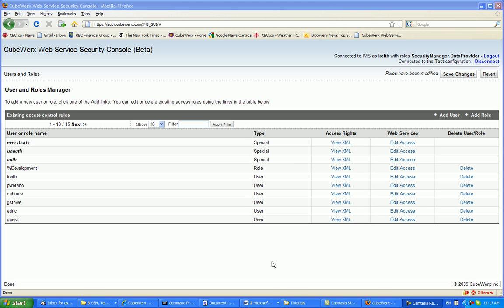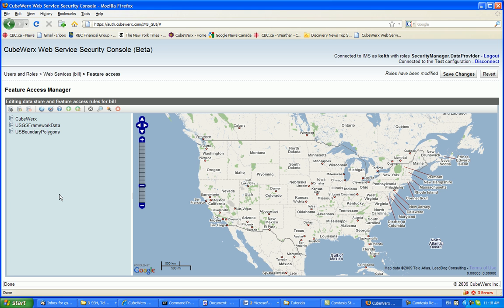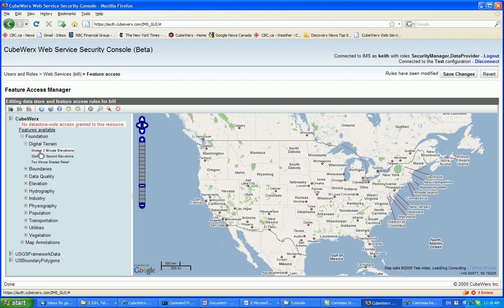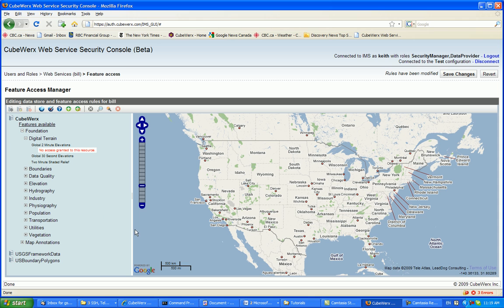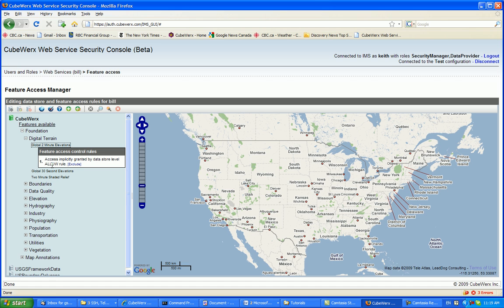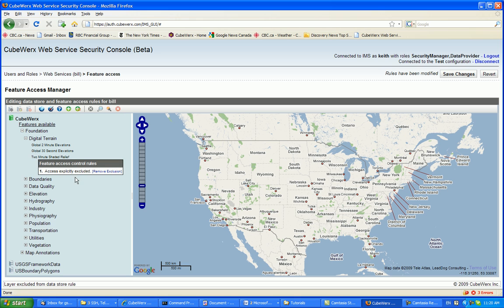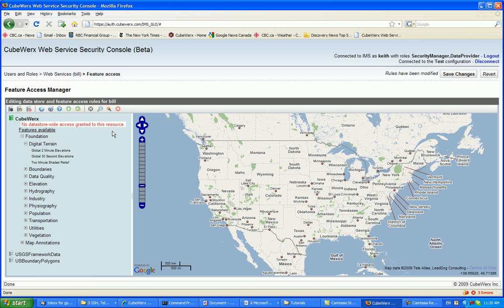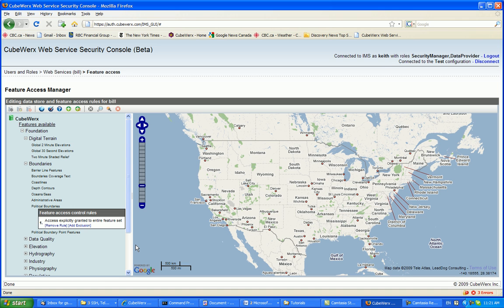CubeWerx Security Console Tutorial 4 - Datastore and Feature Level Access Control